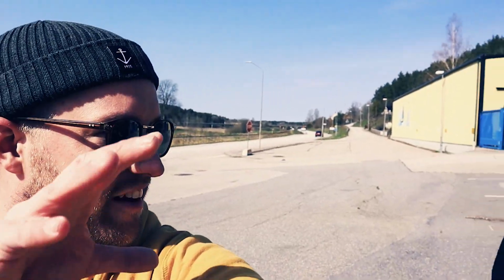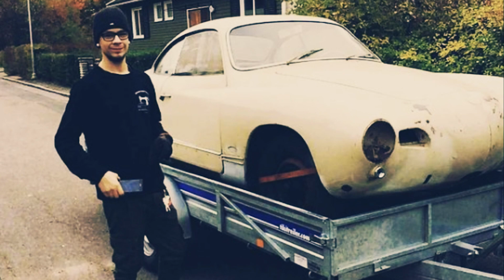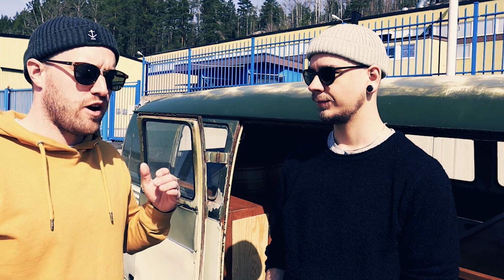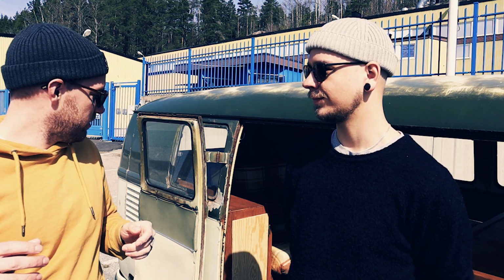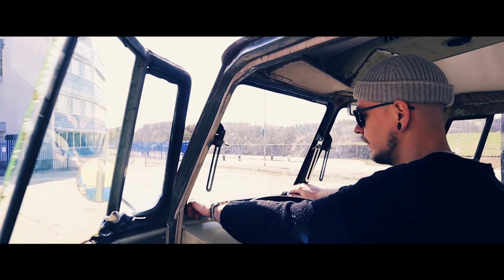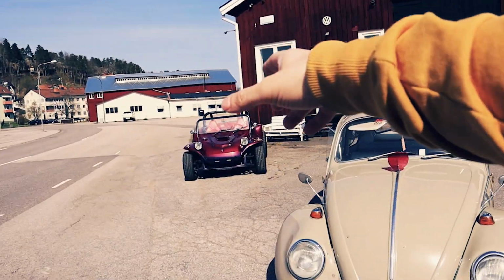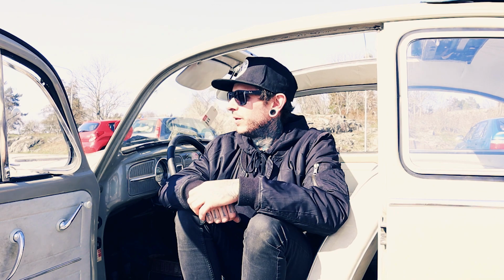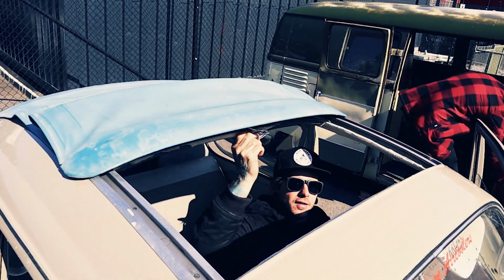Daytime cruising with a patina 1957 split window VW bus and a 1966 slammed VW bug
I'm joining Oskar and Mike for some daytime cruising with their low and slammed Volkswagens! Make sure to check out their story and enjoy some nice footage :)

If you have any suggestions on videos, things I could do better or people I could visit, feel free to drop a comment or send an email to .